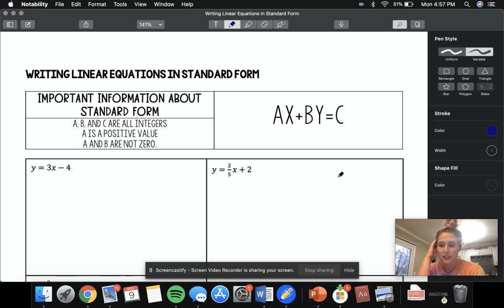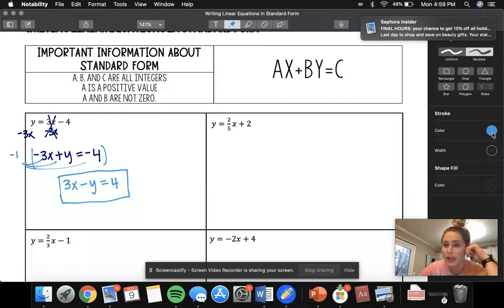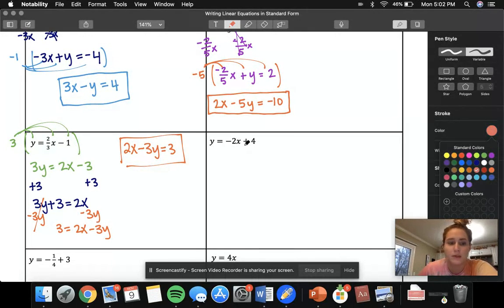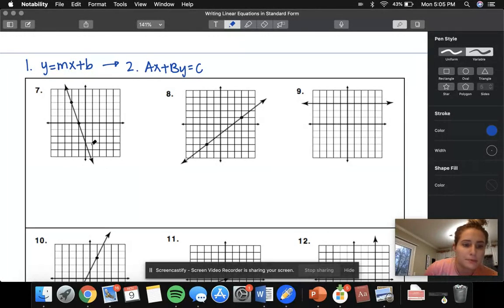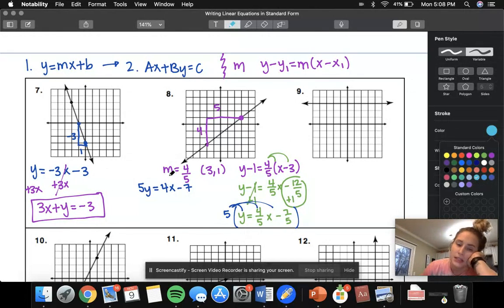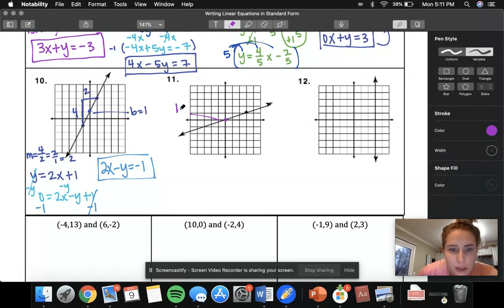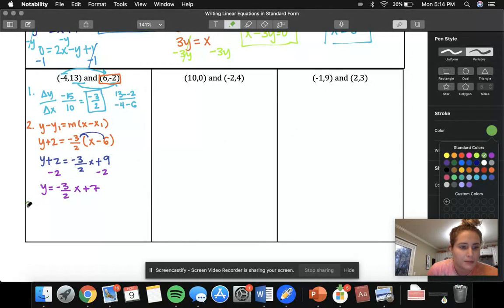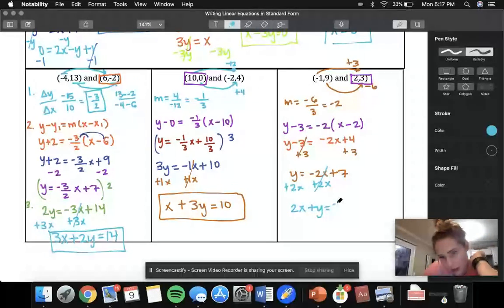Writing Equations in Standard Form